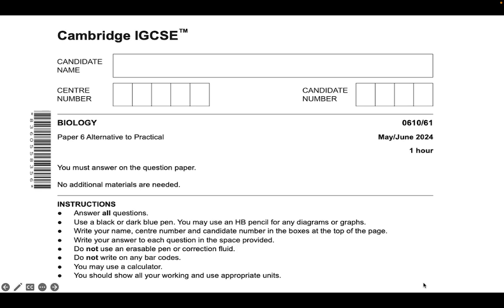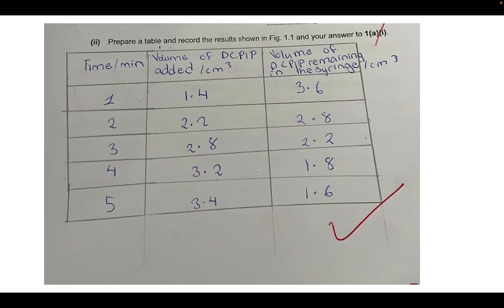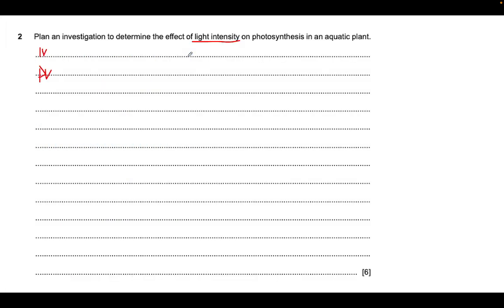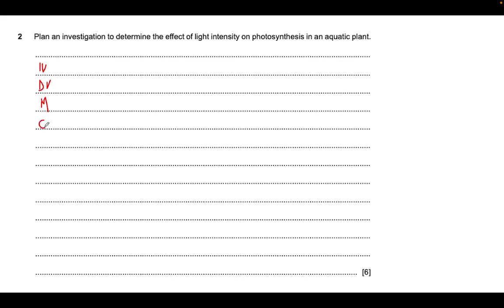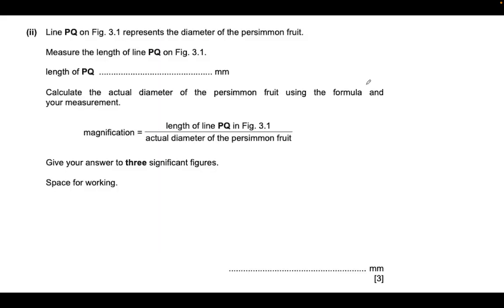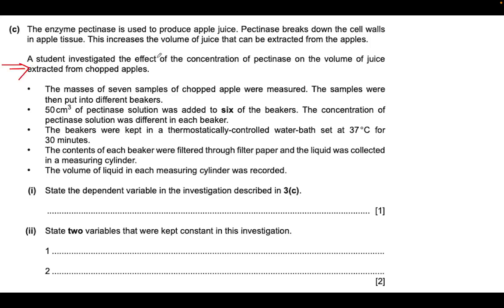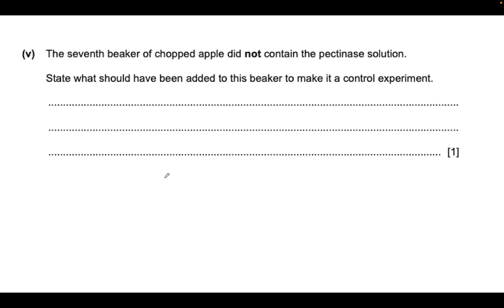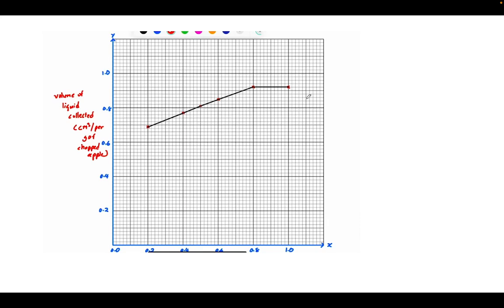IGCSE Biology (0610) - 0610/61/M/J/24 | May/June 2024 Paper 61 (Extended)/// BAIS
IGCSE BIOLOGY (0610) – 0610/61/M/J/24 | May/June 2024 Paper 61 (Extended) – FULLY CORRECTED

In this video, I go through the IGCSE Biology Paper 61 (Extended) from the May/June 2024 examination, providing clear, step-by-step explanations and accurate answers based on the official Cambridge marking principles.

✅ Fully corrected answers
✅ Practical skills explained clearly
✅ Common exam mistakes highlighted
✅ How to gain full marks in each question

This paper focuses on experimental design, data analysis, variables, graphs, conclusions, and evaluation, which are essential skills for success in IGCSE Biology practical papers.

📌 Recommended for:

IGCSE Biology candidates (0610)

Students preparing for Paper 6 (Alternative to Practical)

Teachers revising practical skills with students

⚠️ Important:
This video is meant for revision and learning purposes. Make sure you watch the entire video carefully, pause when needed, and try to answer the questions yourself before checking the corrections.

📚 Syllabus: IGCSE Biology (0610)
📝 Paper: 61 – Extended
📆 Session: May/June 2024